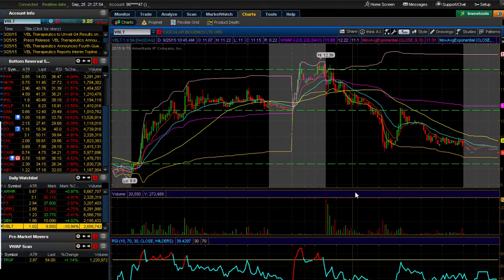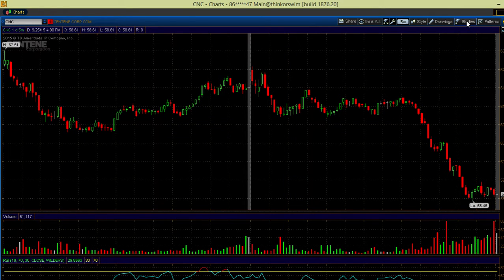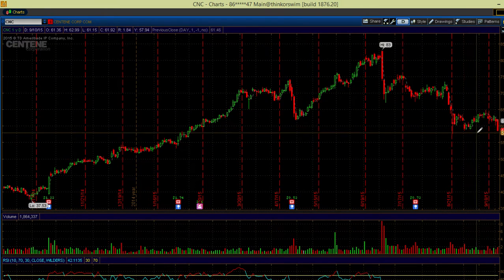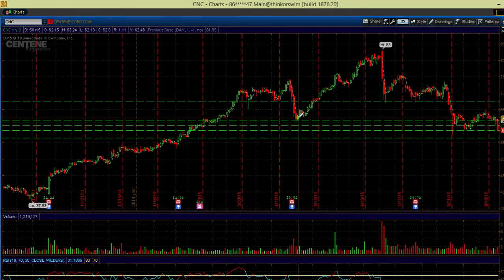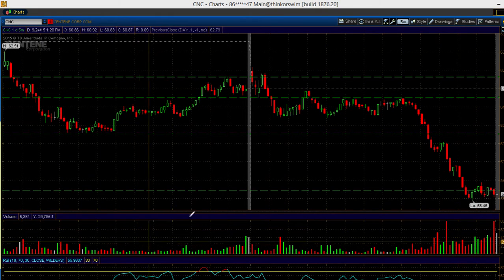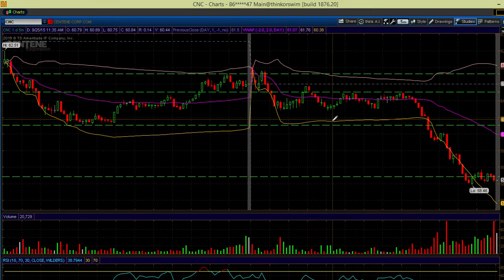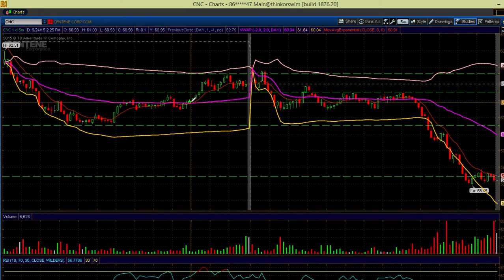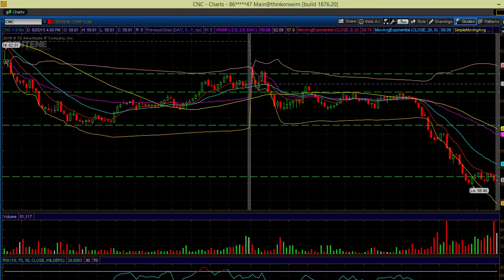Finding Support and Resistance